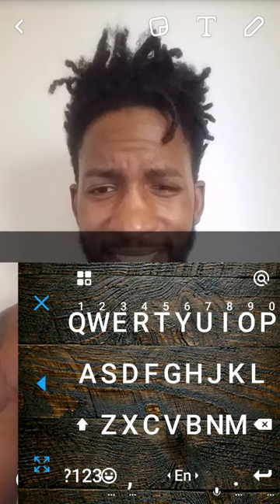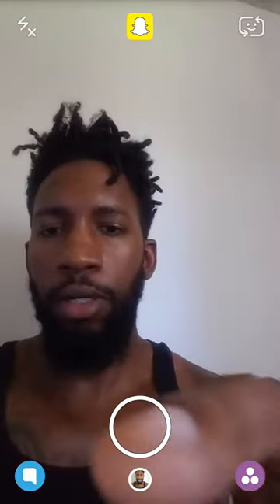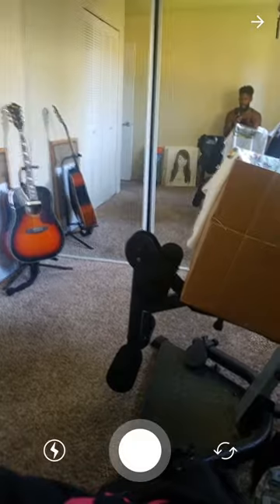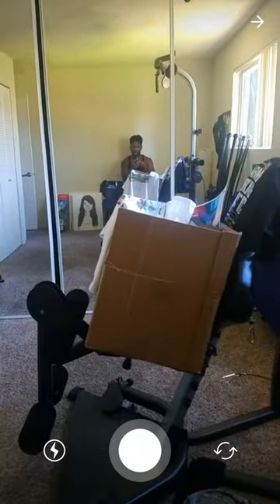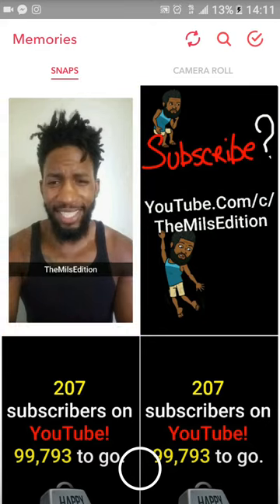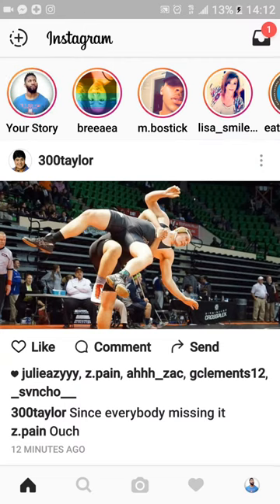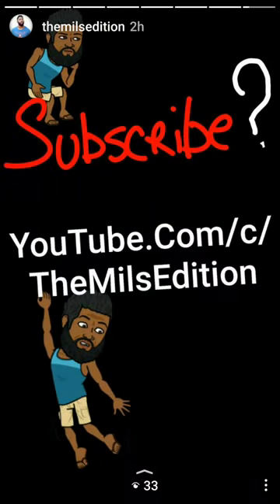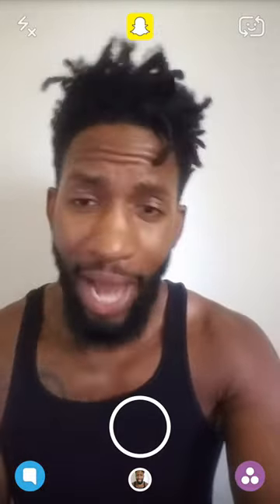SNAPCHAT HACKS: HOW TO UPLOAD YOUR SNAPCHAT STORY TO YOUR INSTAGRAM STORY: SNAPCHAT 101 EMilio Mils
SNAPCHAT HACKS: HOW TO UPLOAD YOUR SNAPCHAT STORY TO YOUR INSTAGRAM STORY: SNAPCHAT 101. Why do the same work twice? Upload your Snapchat story to Instagram stories and reach two audiences with your great content. Snapchat stories can upload to Instagram stories easily. Download your story with memories then go to instagram and upload your recent saves from the recent section in Instagram stories. Don't know where that is? No worries. Watch the video to find out where the recents under instagram stories is and how you can upload you Snapchat story to instagram stories right now.